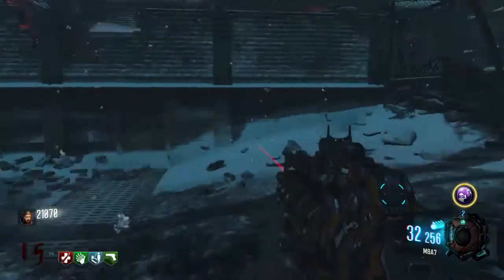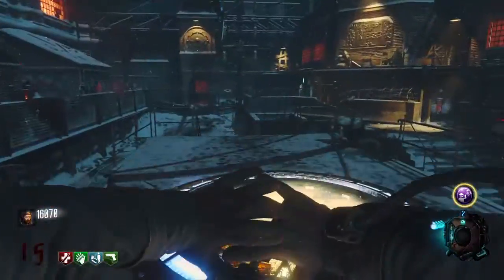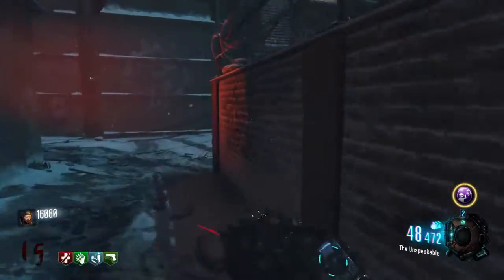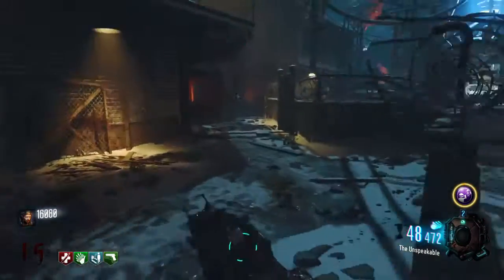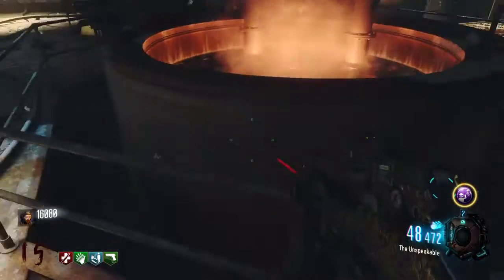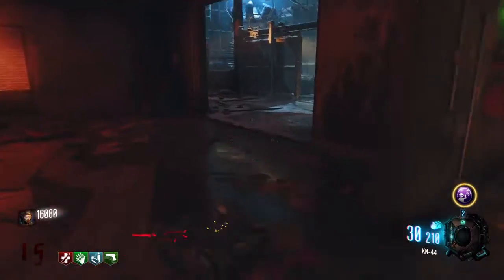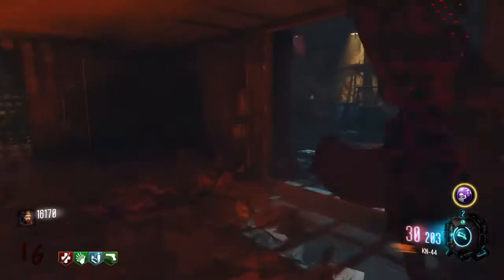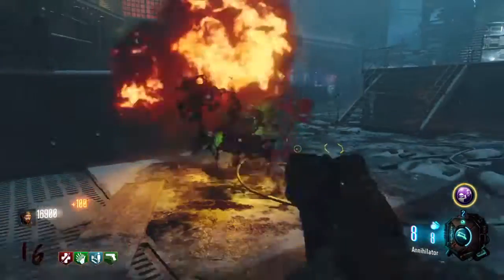How To Get The Anihlator Pistol On The Giant (BO3)